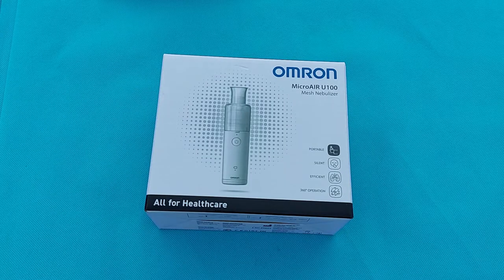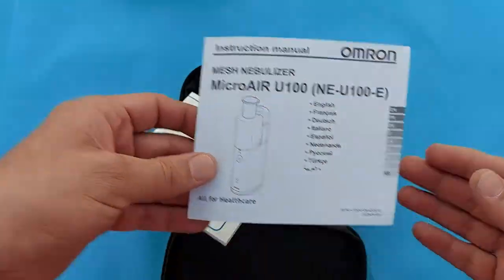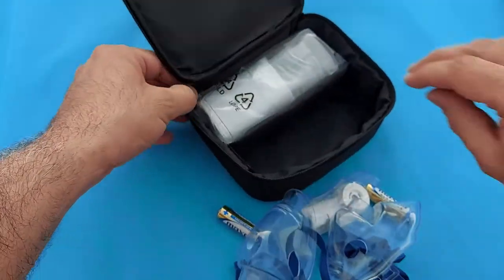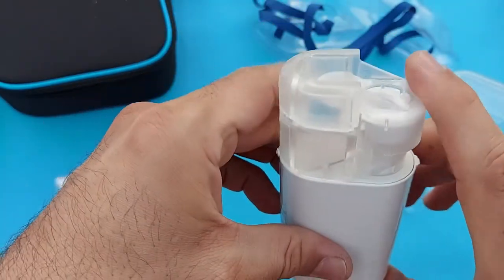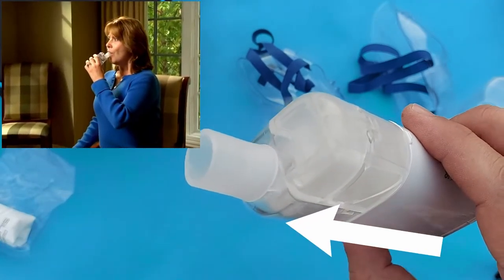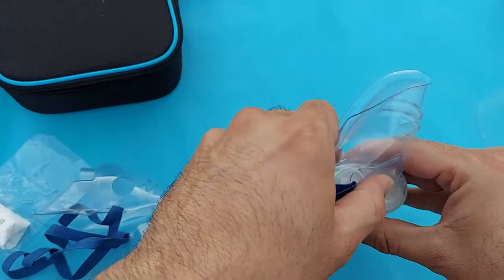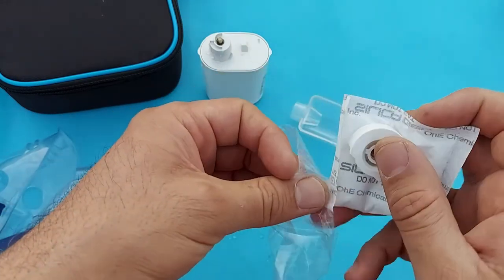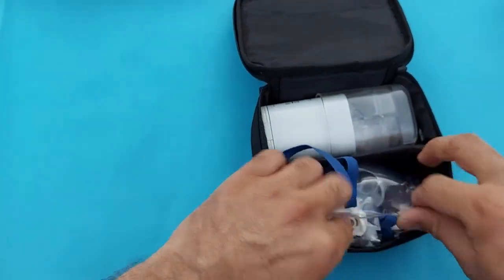Omron micro air portable nebulizer how to use. Omron micro air u100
Omron Micro air u100.
Omron Micro air U100 Portable Nebulizer is a very easy-to-use Portable Compact Nebulizer Machine, which can be used at home for Respiratory Conditions. The difference between a jet nebulizer and this portable micro air nebulizer is that the jet nebulizer requires electricity but the Omron micro-air nebulizer machine works on battery power so you can use it anywhere.